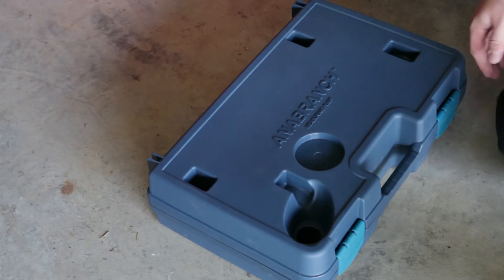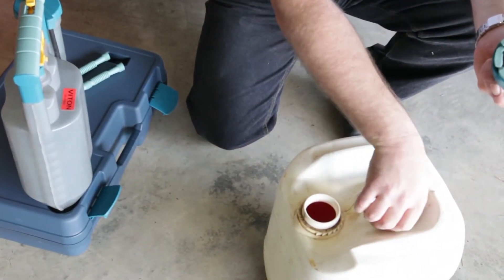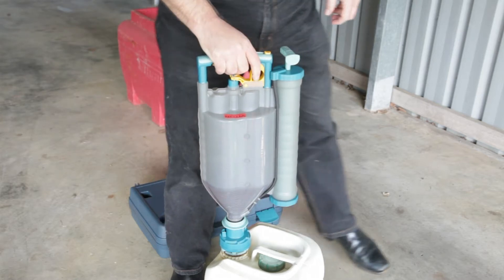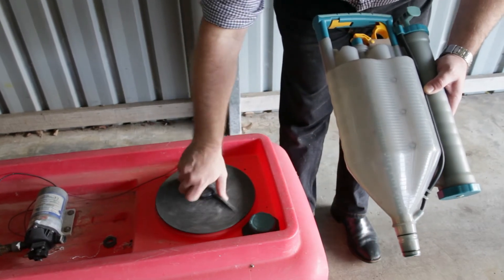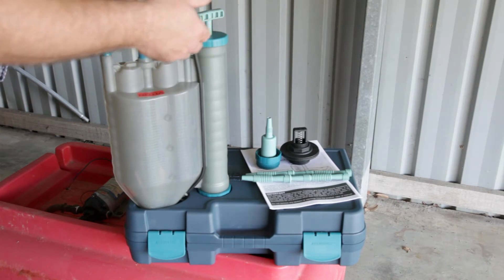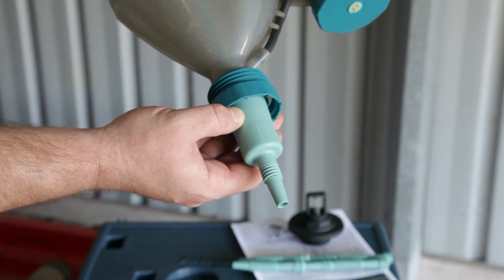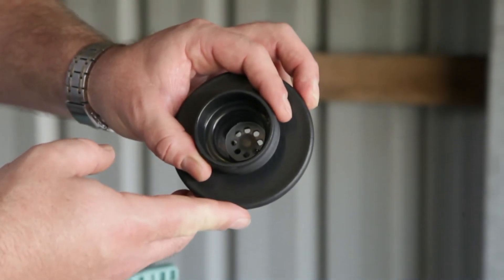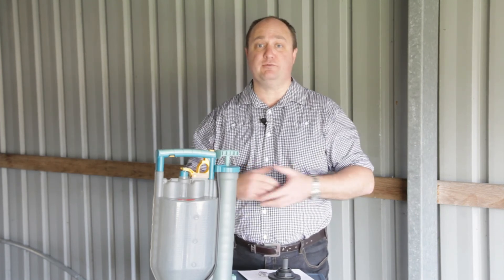Anabranch Liquid Handling System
WHY ANABRANCH?

The Anabranch is capable of ACCURATE measurement and transfer of chemicals from 30ml (1oz) to 4lt (1gl).

It is capable of performing this transfer with a MINIMUM of risk.

It does NOT require priming or calibration.

The coupling systems are SIMPLE, retrofit-able and the system can service any number of compatible chemicals at THE SAME TIME through the use of individual couplers. There are a WIDE RANGE of couplers available for various size containers.

The Anabranch System includes the Universal Coupler which ACTIVELY ADAPTS to plastic container threads from 30mm to 65mm.

DRAMATICALLY REDUCES the workplace health and safety risks for small volume transfer of hazardous materials when compared to pouring.